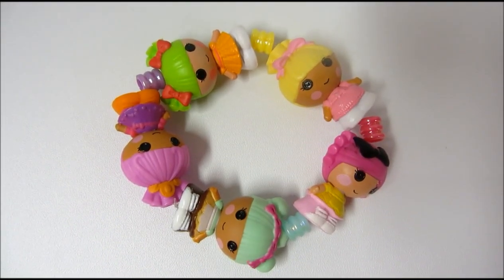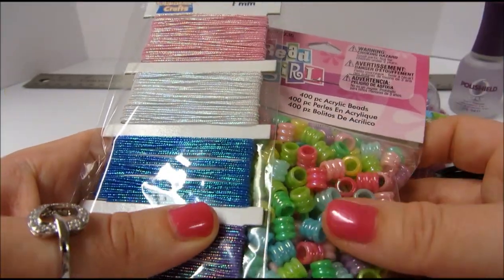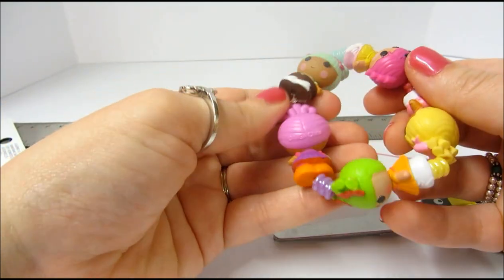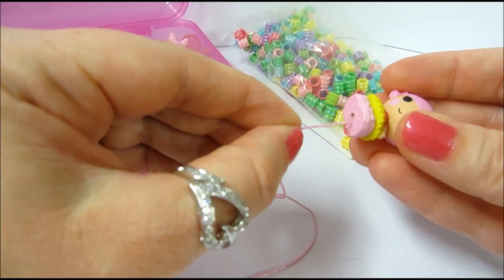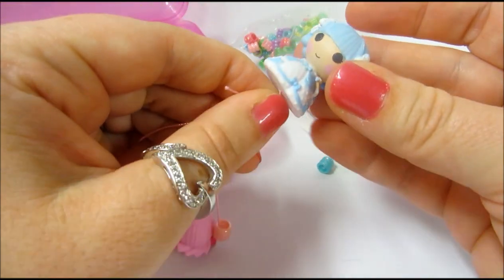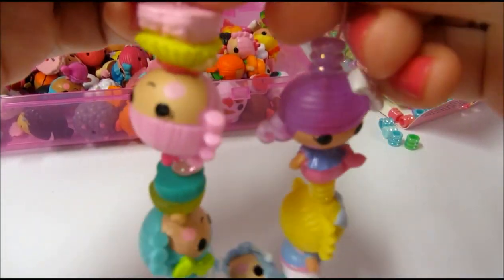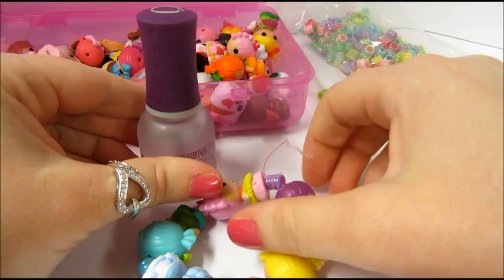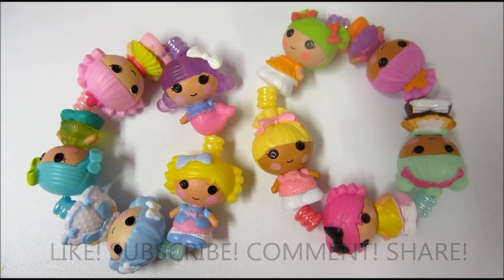How To Make A LALALOOPSY TINIES Bracelet EASY Kids Craft!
This video shows you how to make a bracelet with Lalaloopsy Tinies!  This is an easy craft for kids and grown-ups!  Kids should have adult supervision and I recommend this project for ages 4 and up.  The supplies you will need are: ruler, scissors, clear nail polish, stretch cord for jewelry, beads, and 1 to 5 Lalaloopsy Tinies!  I purchased my jewelry making supplies at JoAnn's Fabric and Crafts.

KidsNewToys is a family friendly channel for kids and anyone who really likes toys!  Expect videos about toy unboxings & reviews, blind bags, mini movies, and more!  Some of my favorite toys are Lalaloopsy, Shopkins, Playmobil, Mickey Mouse Clubhouse, Minnie Mouse, My Little Pony MLP, Littlest Pet Shop LPS and Barbie!